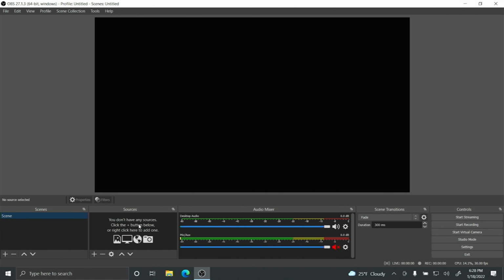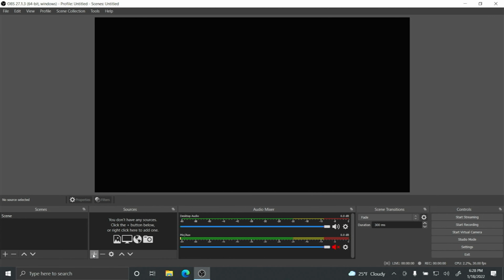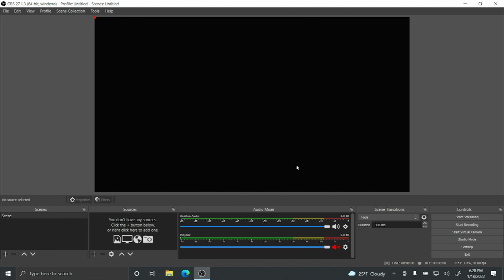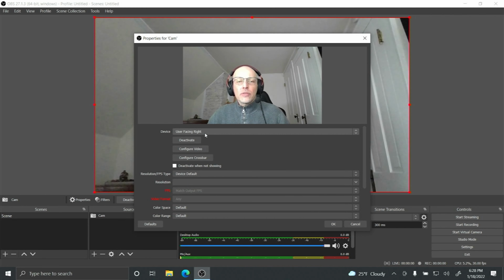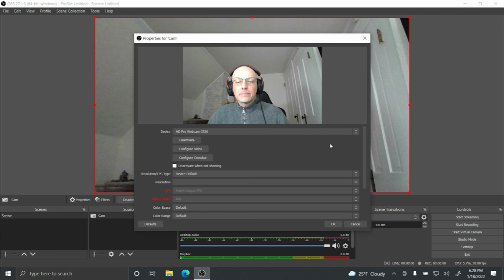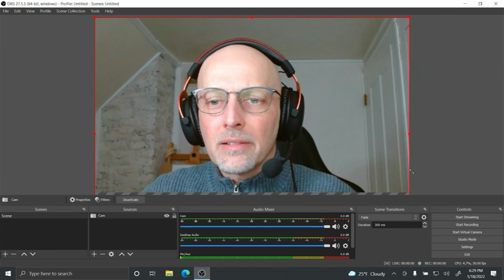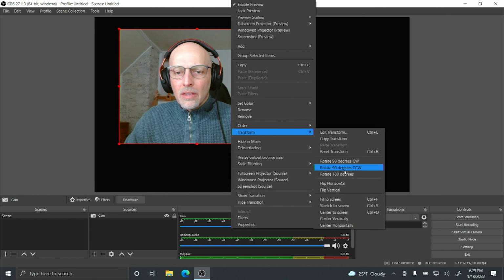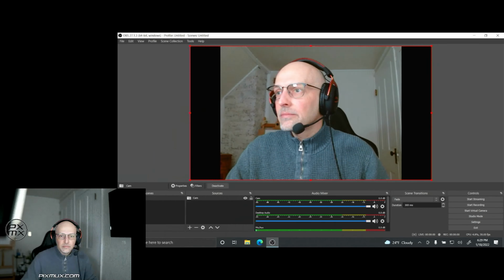OBS Studio camera setup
In this video I show you how to setup a camera in OBS studio. This is a beginner tutorial.

Equipment:
Camera: Sony A5100
Camera capture: Elgato HD60S
Laptop: Acer Nitro 5